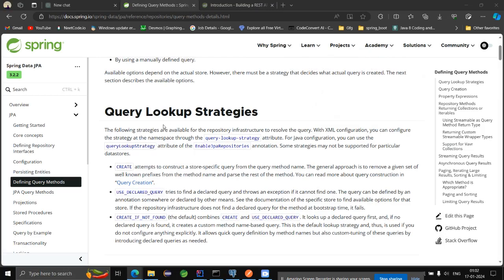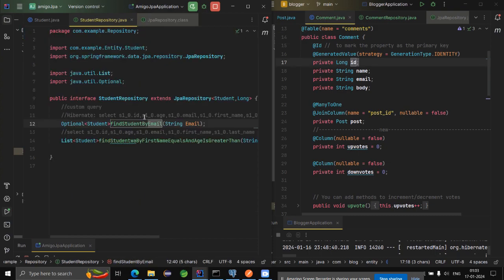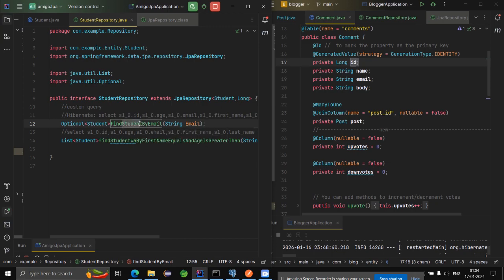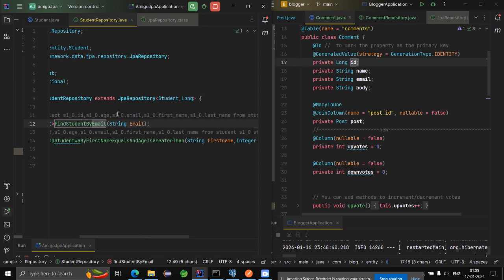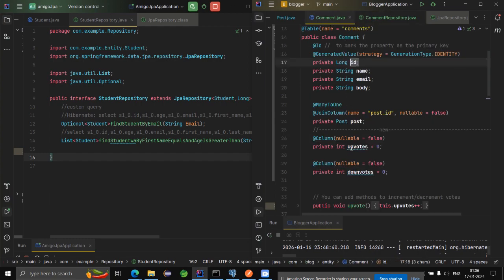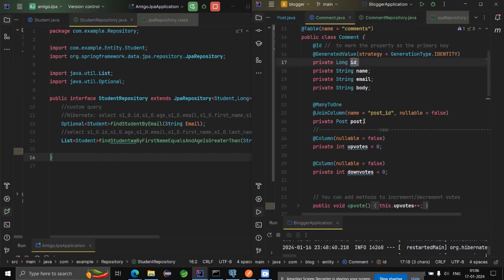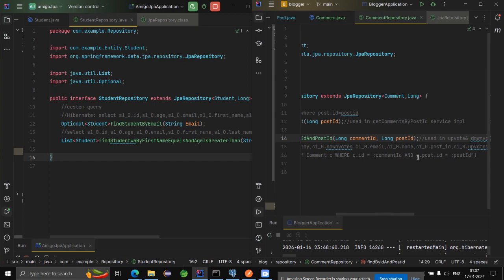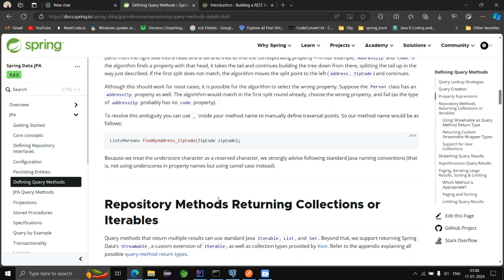SpringDataJpaEx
Defining Repository Interfaces:To define a repository interface, you first need to define a domain class-specific repository interface. The interface must extend Repository and be typed to the domain class and an ID type. If you want to expose CRUD methods for that domain type, you may extend CrudRepository, or one of its variants instead of Repository.
Defining Query Methods:
The repository proxy has two ways to derive a store-specific query from the method name:
1.By deriving the query from the method name directly.
2.By using a manually defined query.